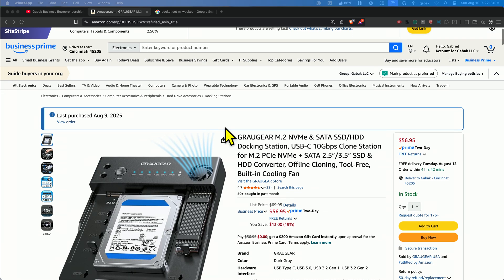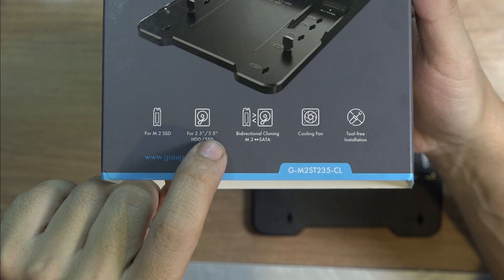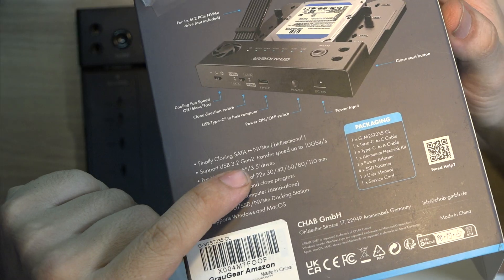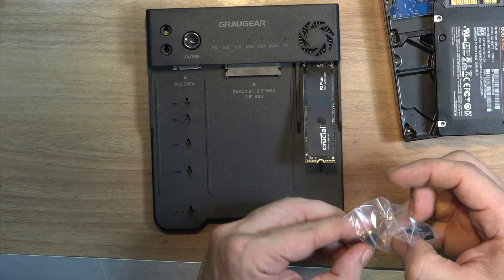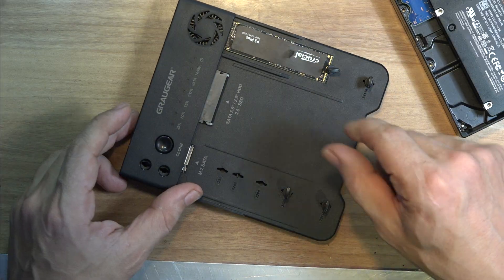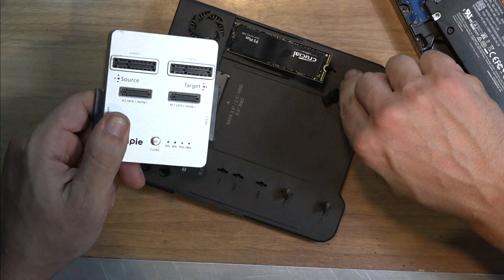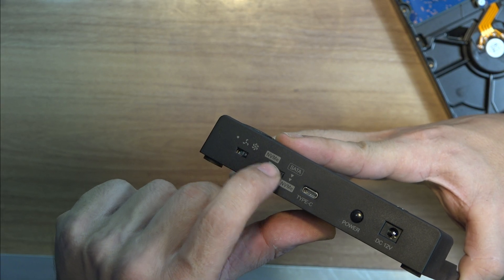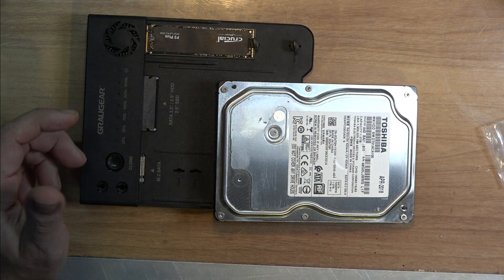docking cloner from M 2 NVMe & SATA & viceversa GRAUGEAR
👋 SAY HI TO ME ON SOCIAL MEDIA!

do you want to help me with some $$?